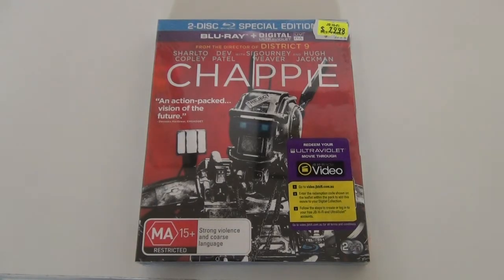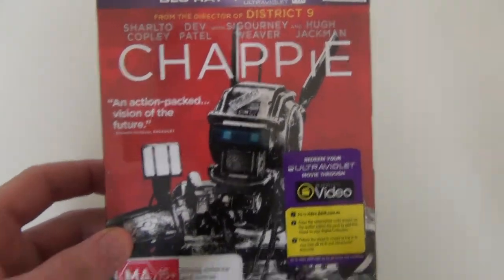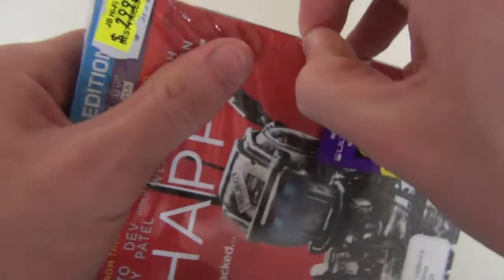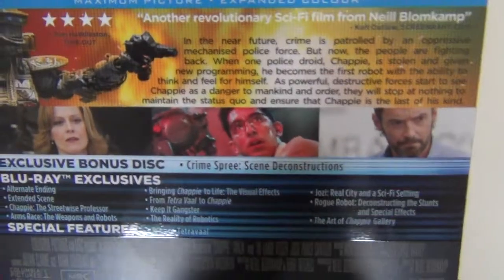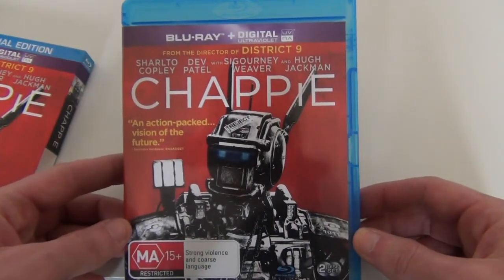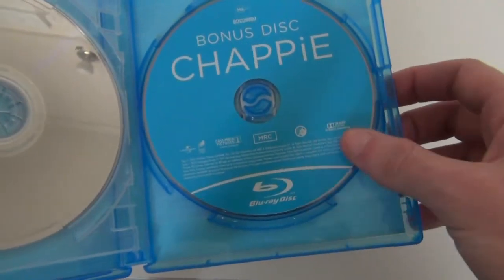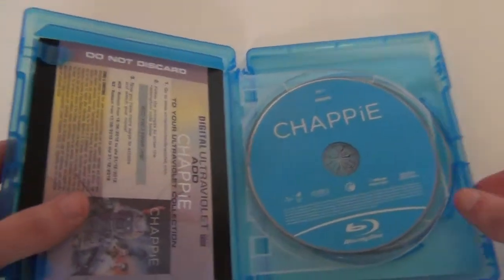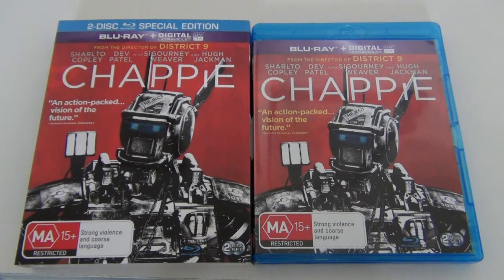Chappie Blu-Ray Unboxing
I unbox Neill Blomkamp's new film 'Chappie' (Special Edition) Blu-Ray